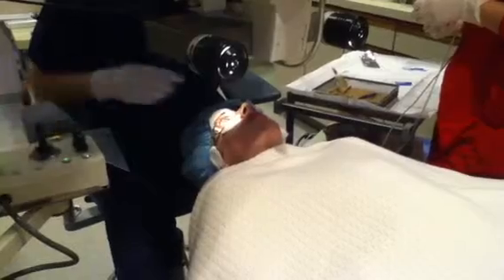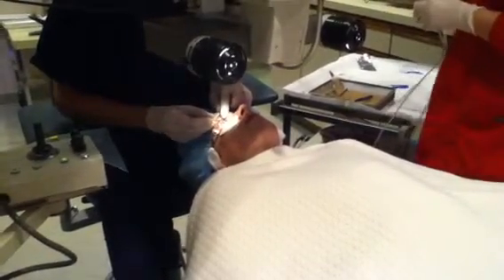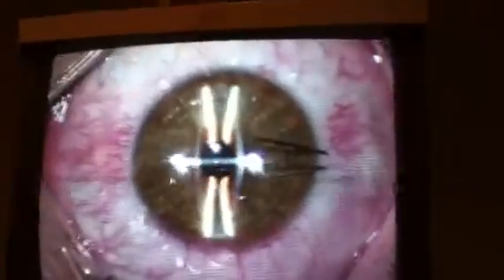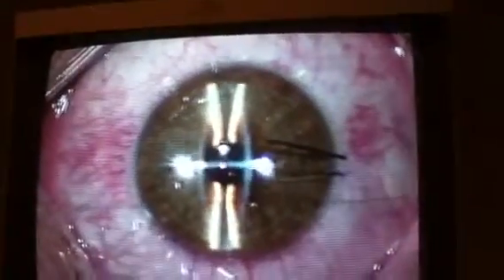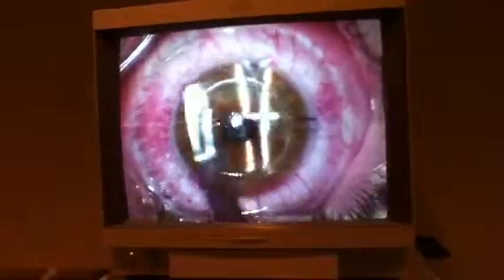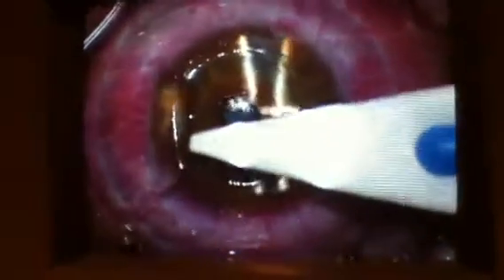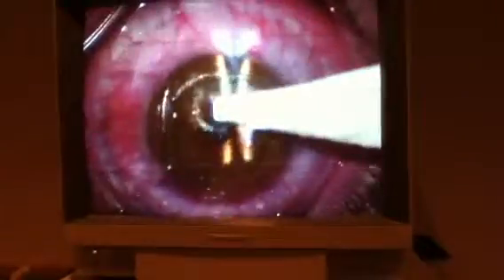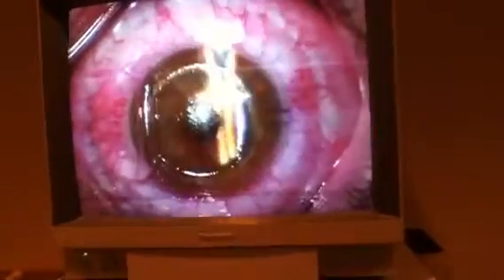Alex K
LASIK